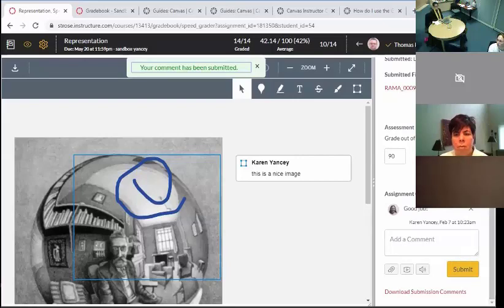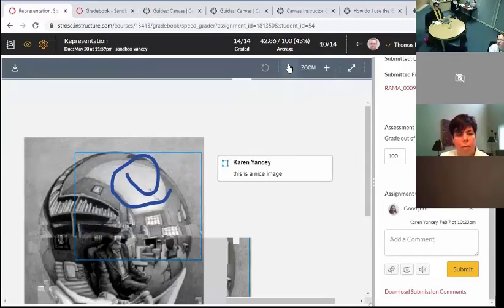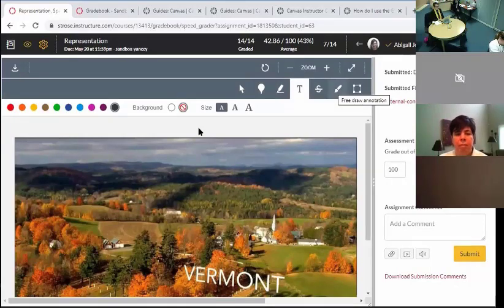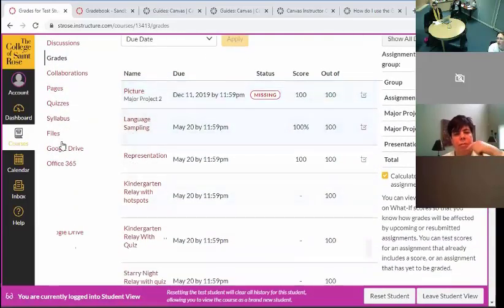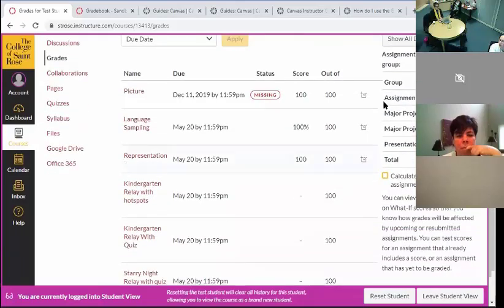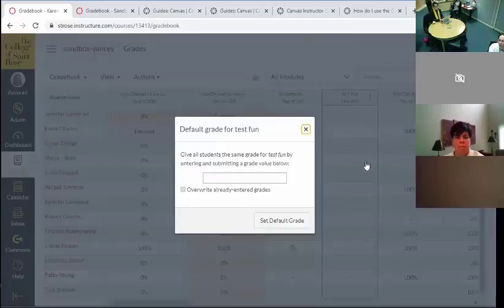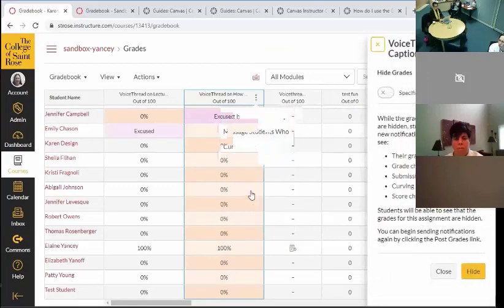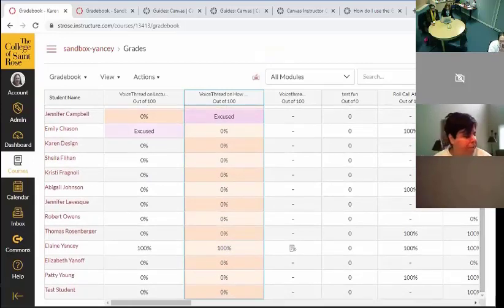Canvas Gradebook Workshop Feb 7 2020 third 10 min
How to use Canvas Gradebook